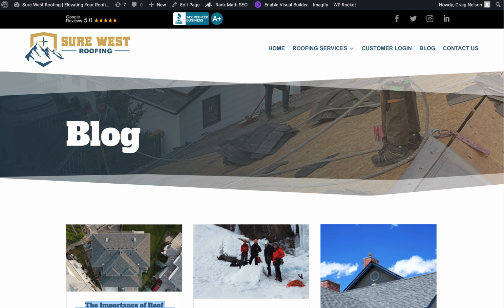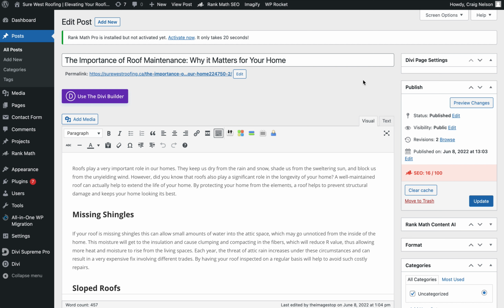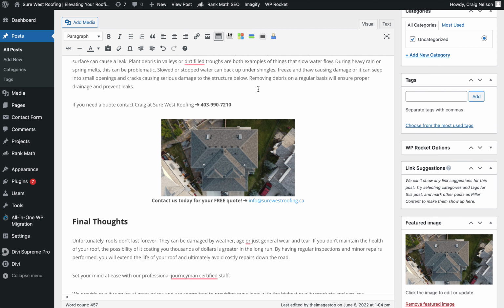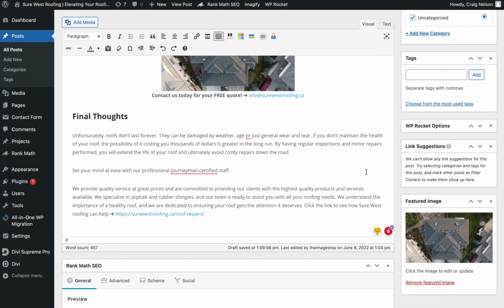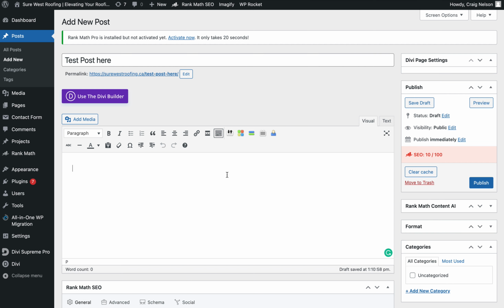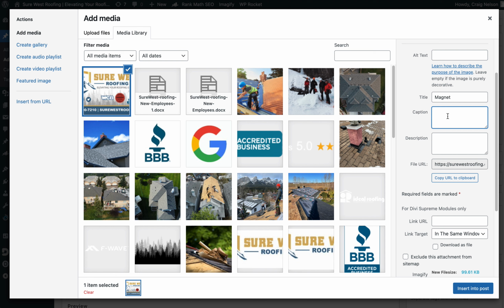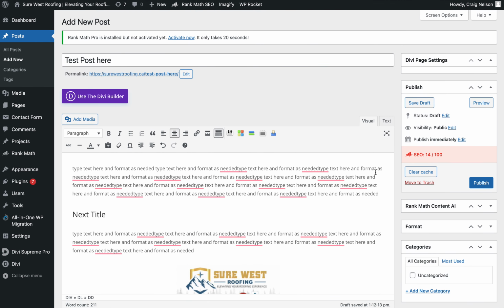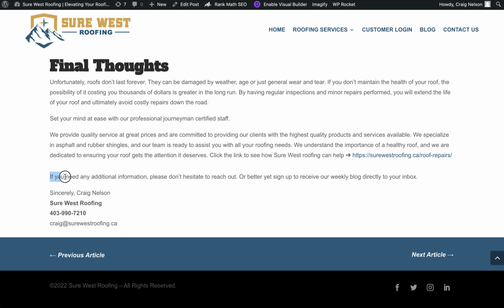iS | Blog Entry with Template Setup